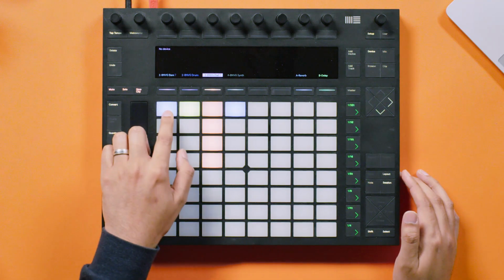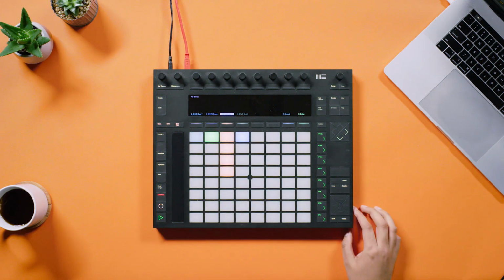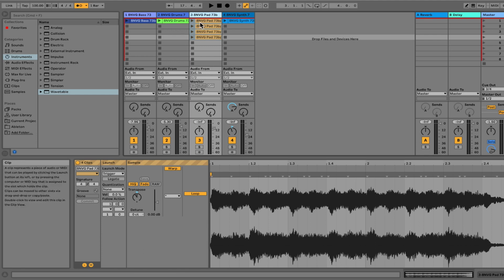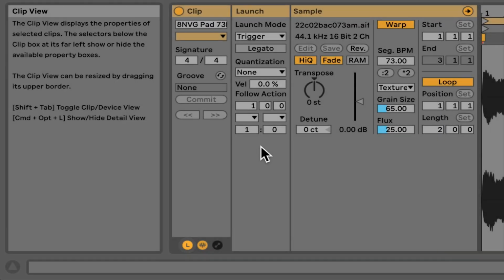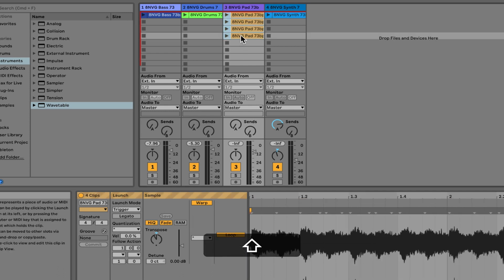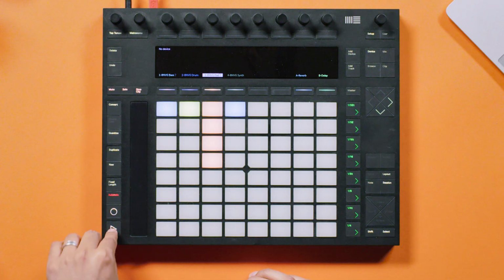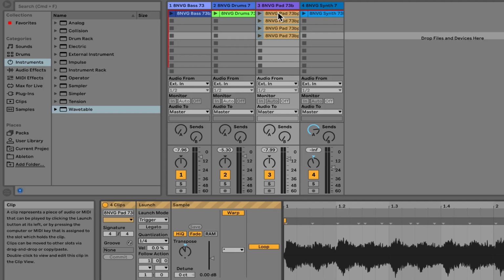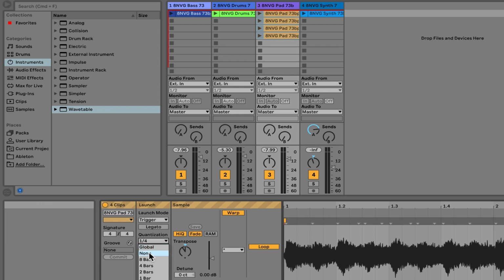Launch Quantization and Session View | Electronic Music Performance Techniques 2/23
Earn Your Electronic Music Production and Sound Design Degree Online with Berklee
In this video series, Berklee Online Electronic Production and Design instructor Rishabh Rajan teaches the basics of using and performing with an Electronic Digital Instrument (EDI). You will gain hands-on experience with creating and performing, including finger drumming techniques, sampling and slicing in Ableton Live, playing chords, making bass grooves, and performing with live looping. Whether you have some experience with electronic music or you are just starting out, you will be able to create your own track from scratch and perform it live by the end of the 23 videos in this course.

About Rishabh Rajan:
Rishabh Rajan has been teaching for more than 10 years and is currently an assistant professor with the Electronic Production & Design department at Berklee College of Music. He is a certified trainer for Ableton Live, Logic Pro, and Pro Tools. He has published a variety of sound design eBooks which are available on the Apple iBookstore. He has been producing electronic music under the name code:MONO. Rishabh also runs a YouTube page where he showcases his music, electronic music performances, and tutorials on a variety of music production-related topics.

About Berklee Online:
1-866-BERKLEE (US)
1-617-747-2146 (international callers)